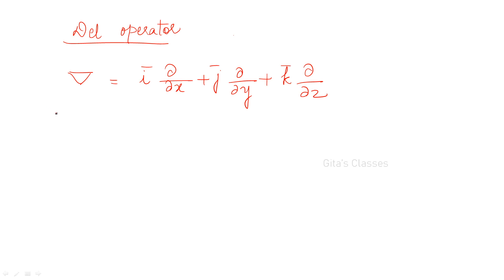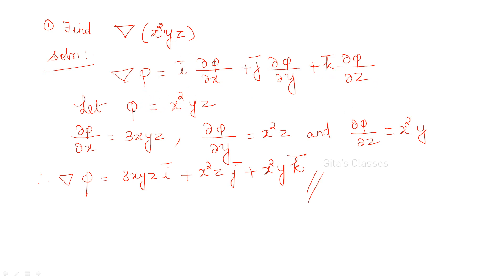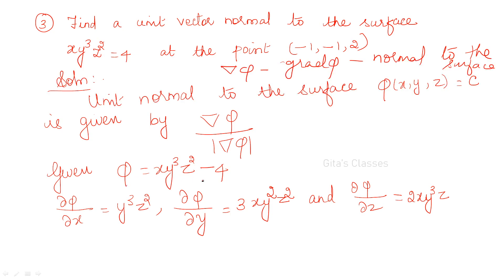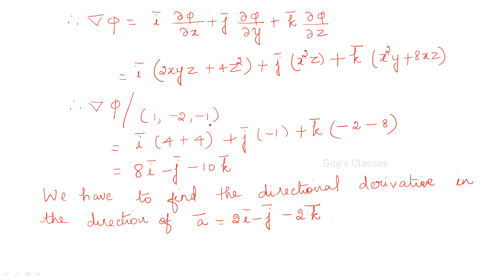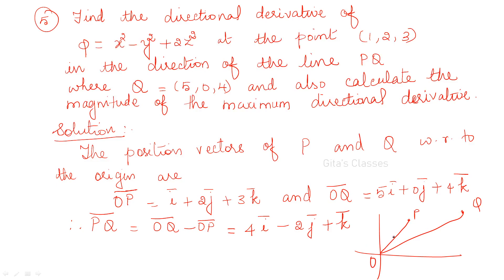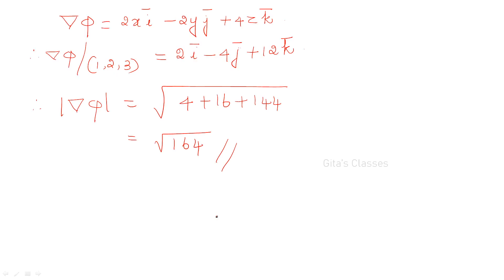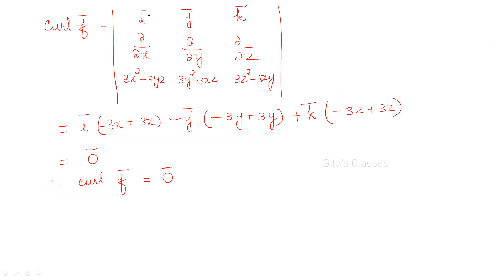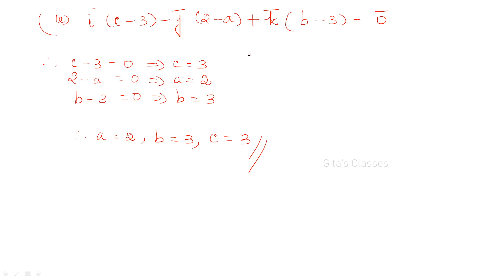VECTOR DIFFERENTIATION-- IMPORTANT QUESTIONS - JNTUH-ODE&VC- UNIT 4 - PART 1 & (ALSO M2 - UNIT 4)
In this class, some important problems which are asked repeatedly in the the University examinations, on Vector differentiation, like Gradient, Divergence, Curl, Directional derivative and Angle between the surfaces are explained in easily understandable way.